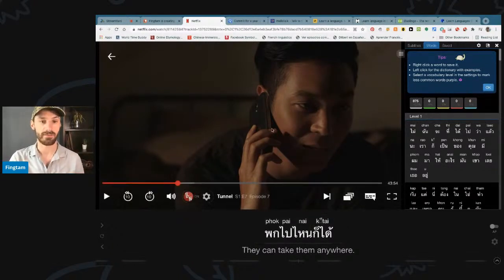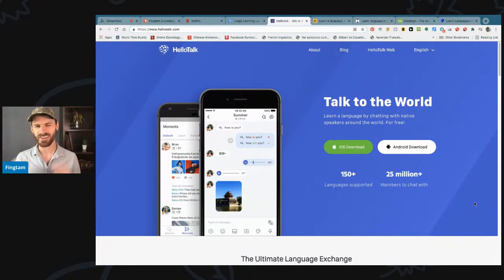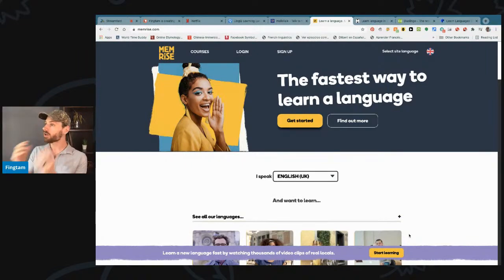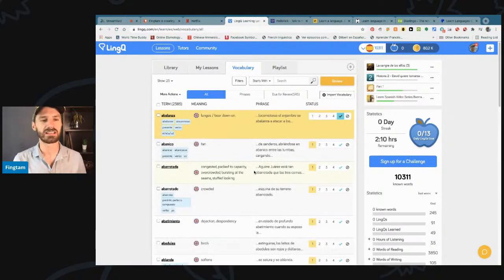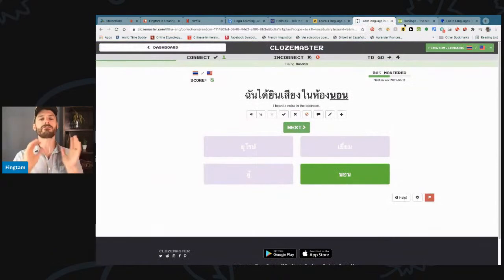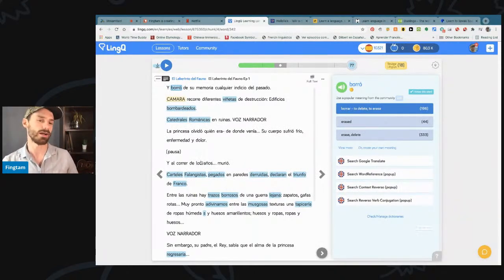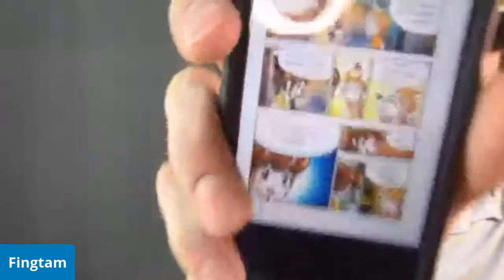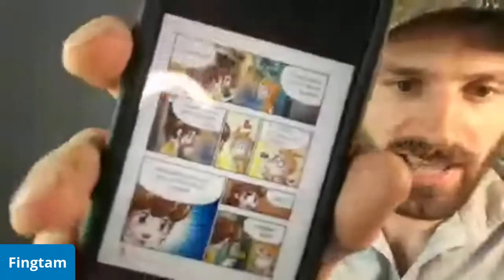4 Types of Language Learning Apps You Should Use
Kaj egan dankon al Interkultura Novelo-Konkurso pro ilia subteno! Jen kelkaj informoj pri la konkurso: akademio-literatura.org

My new language learning book is available in English, Spanish, French, Thai, and Toki Pona.

Welcome! I am an aspiring polyglot with a degree in Linguistics.  I speak English, Spanish, French, and Esperanto, and I'm currently working on Thai. I make videos twice a week to talk about my methods of learning languages and to try to help others make language learning faster, easier, and more fun.